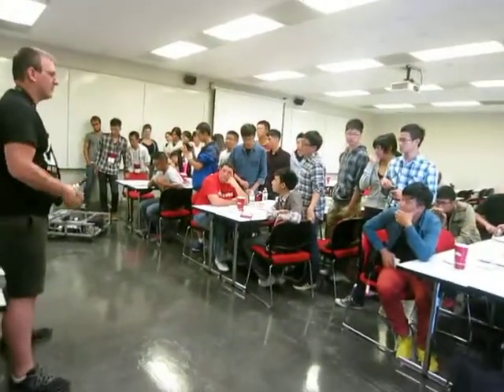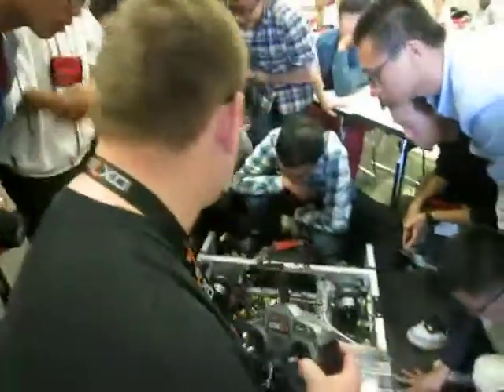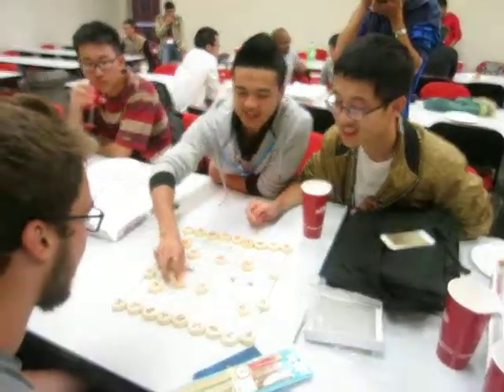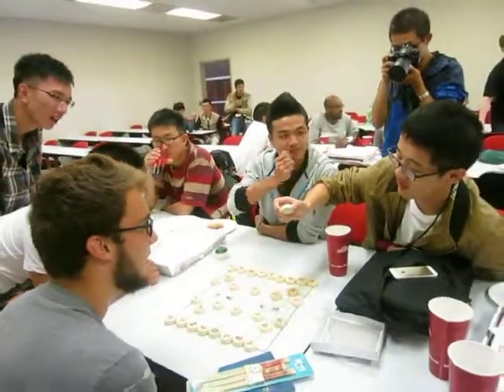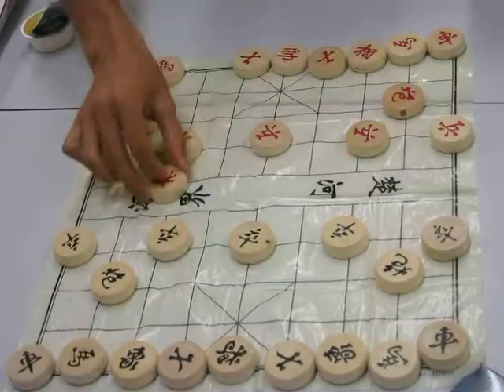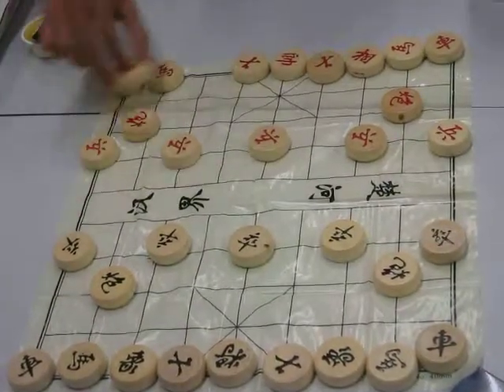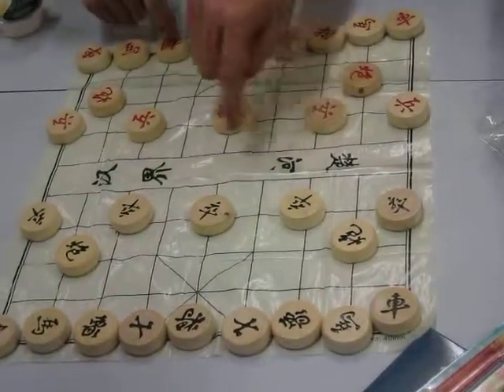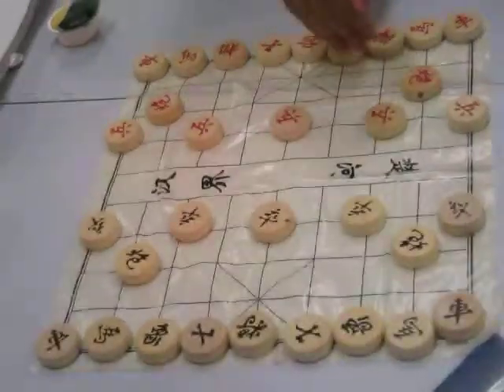MDG 1171 2014-07-29 Mechanical Engineering & Chinese Checker, NIU, Illinois ZJUT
Reviews are screened for inappropriate content & incivility, which are deleted & blocked. Inappropriate content includes obscene or inflammatory language and language not suitable for public forum.  2014 Rey Ty